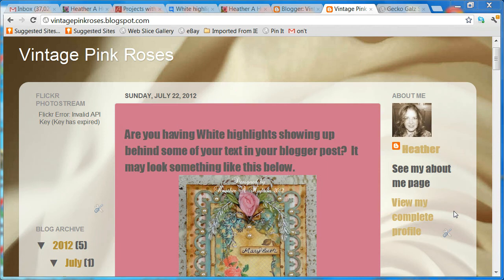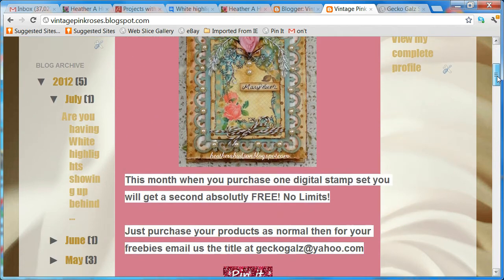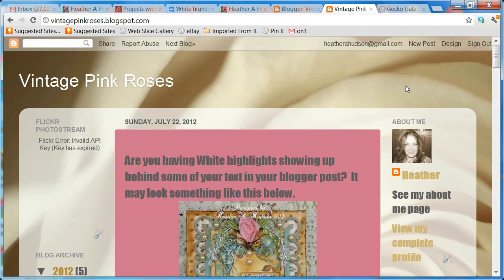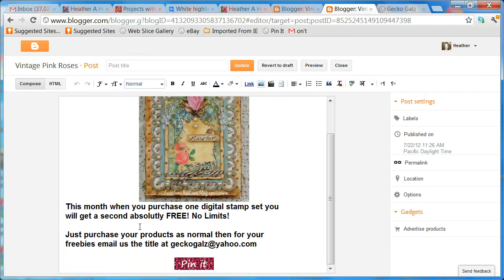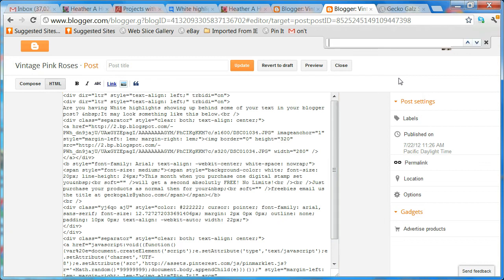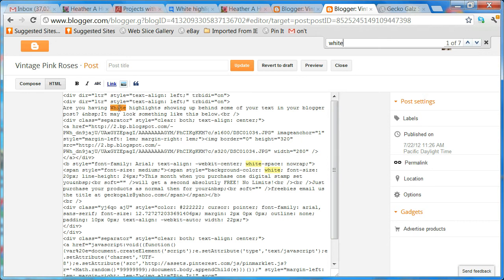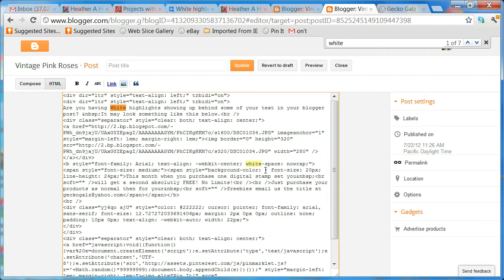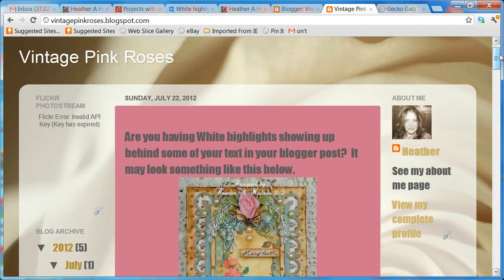How to get rid of "White Highlight" behind your text in Blogger (Glitch)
3/27/20

Hugs!!
Heather I thought for some reason that I was doing something wrong when I kept getting this white highlight randomly showing up behind my text in my blog post.  All would look fine in the editor but once it was published, it would show up.  This is how I get rid of it.  Blogger is working on a fix, so this is a fast way to fix it until they fix it.
Otherwise Blogger mentions that if you use Firefox for your browser, it should not occur.

I also wanted to mention that you may have a highlight of a different color.  The steps are the same, you will just need to look for the other color name, and if you don't know what the color is, if you watch the video, just do a search for "background color"...in the search box instead of white...and then get rid of the color :0)
Hugs!!
Heather